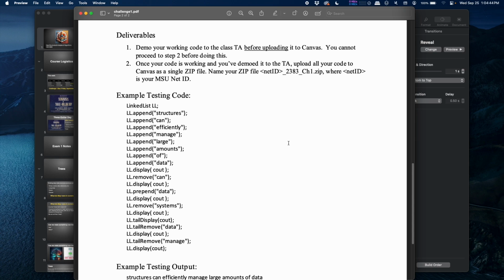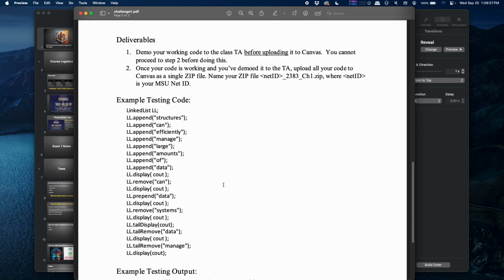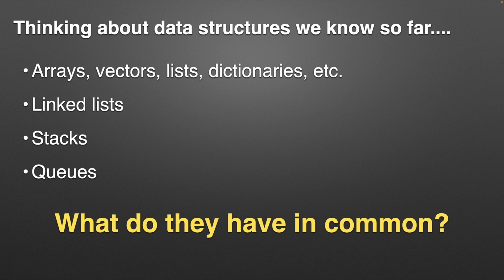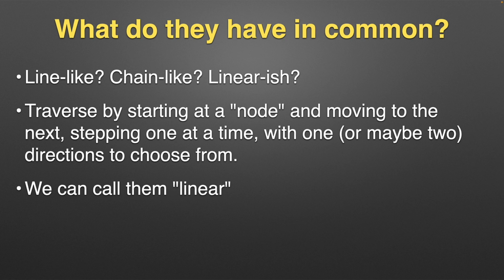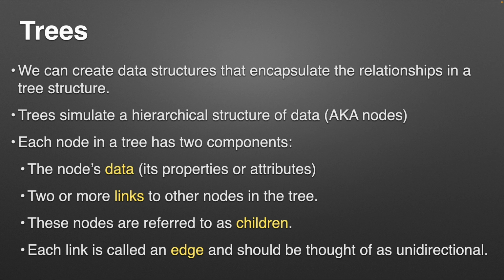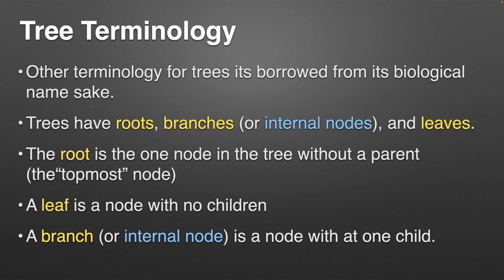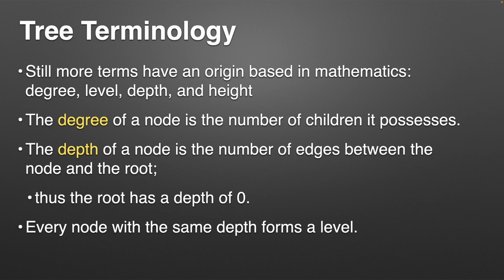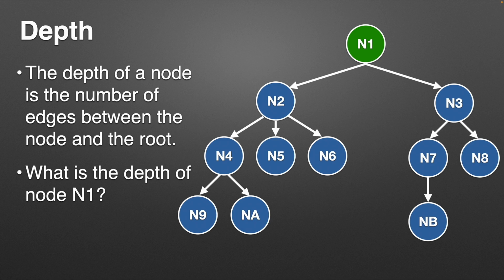Data Structures: Lecture 11 - Trees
The eleventh lecture for Data Structures and Analysis of Algorithms (CSE-2383) in the Fall 2024 semester. In this lecture we begin discussing concepts related to trees. We cover the basic idea of the tree data structure and important terminology related to trees.